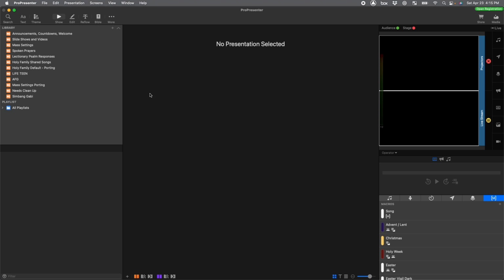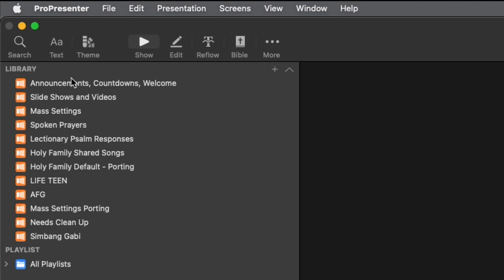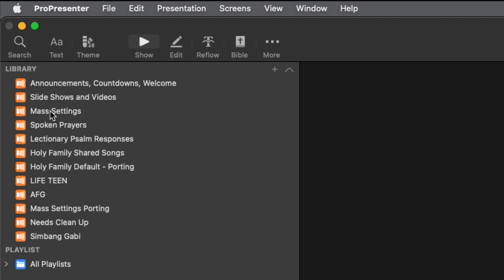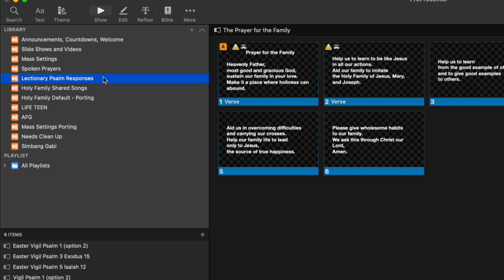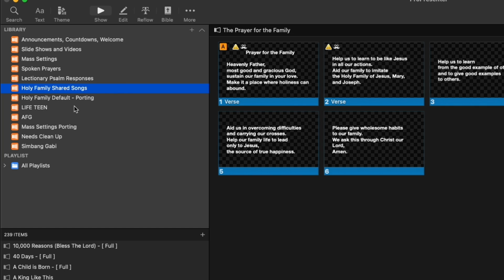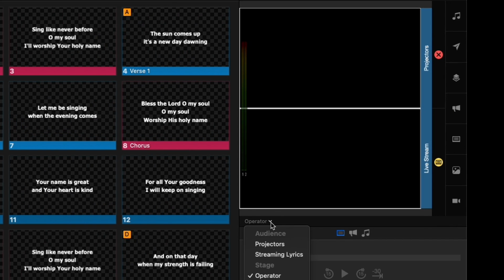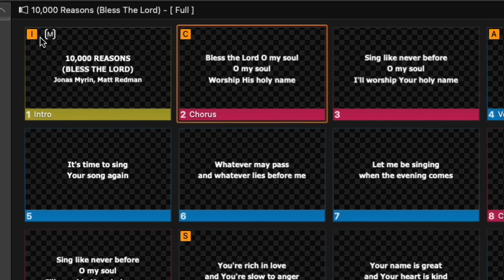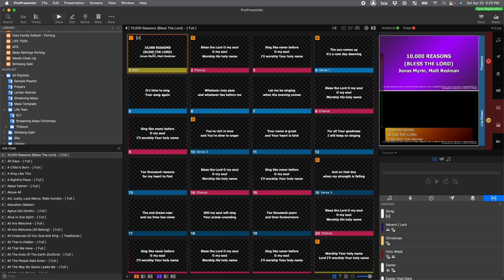Holy Family ProPresenter Interface Overview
This is a quick overview of some of the ways we will use ProPresenter at Holy Family.  In this video we look at way we will use libraries and playlists.  We also look at the different ways to preview the outputs and the use of Macros to determine the way the outputs will look.